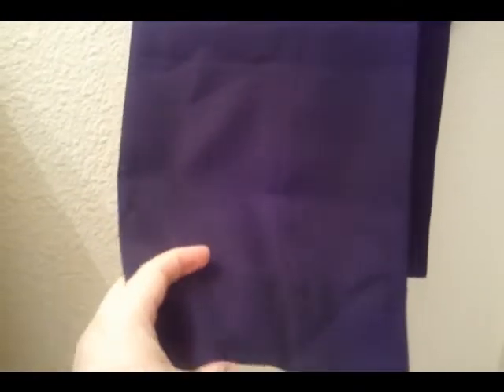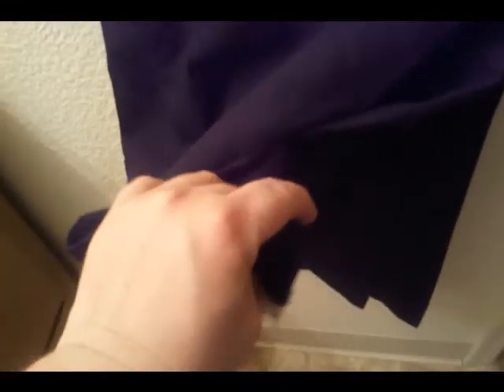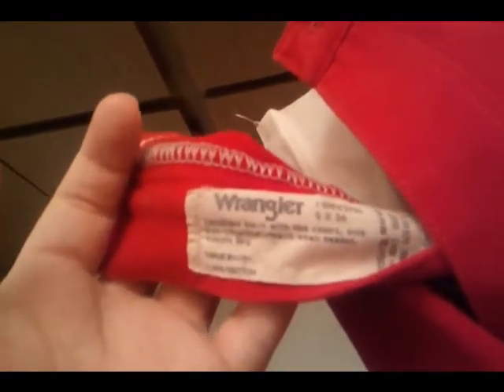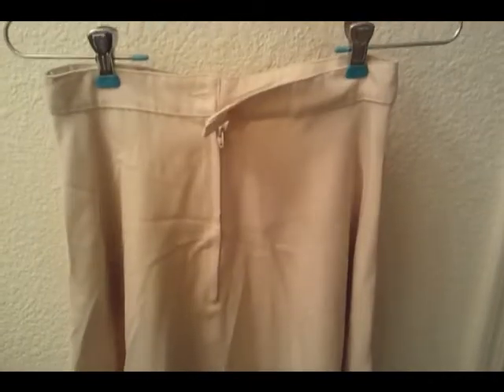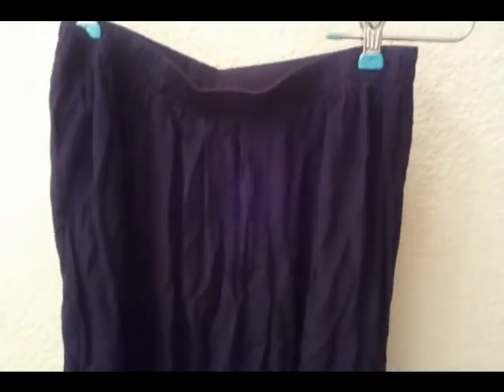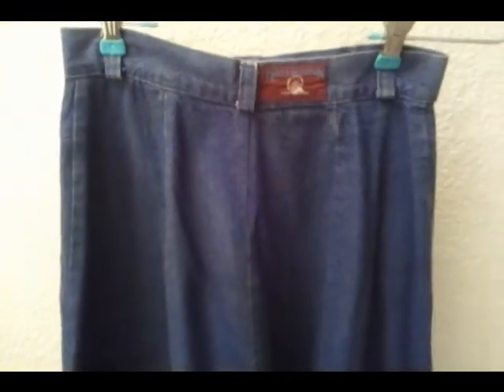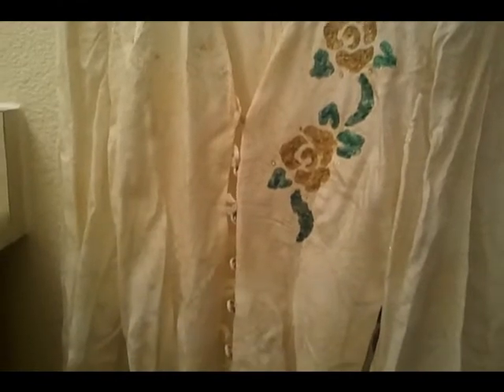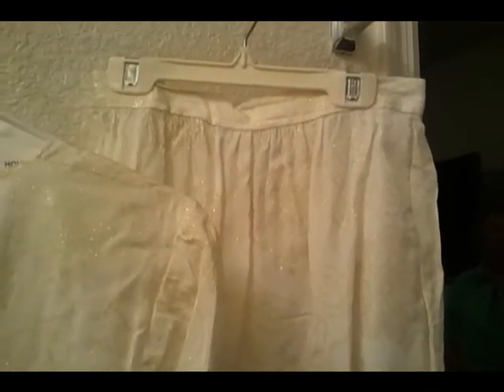western attire 3 (3)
More clothes for sale!